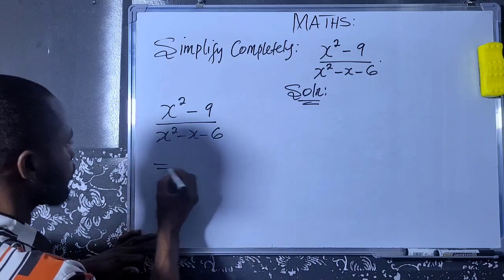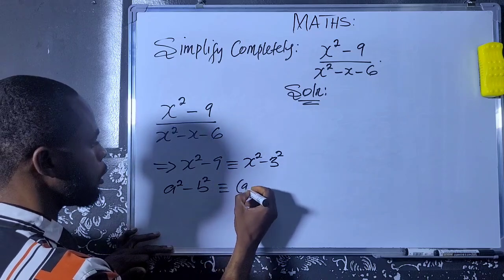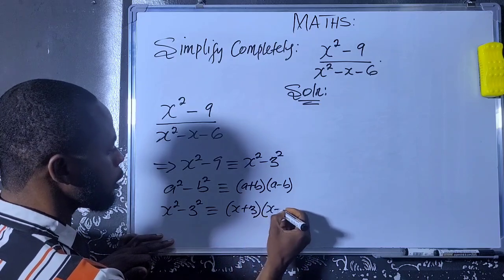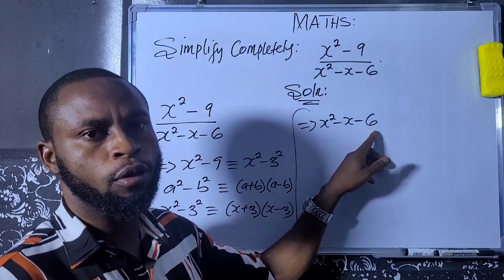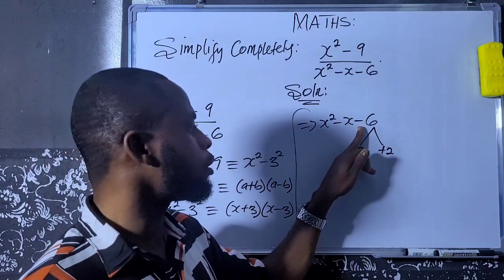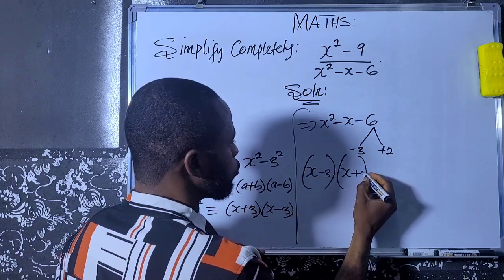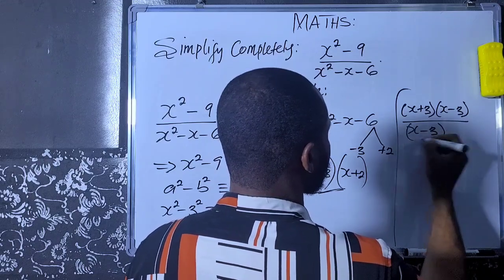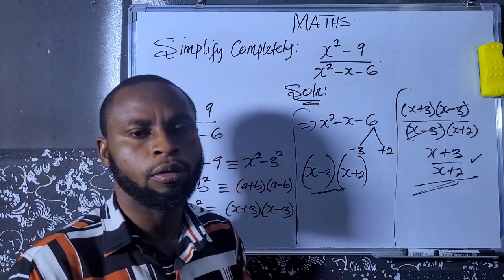Only 1% Can Solve This Algebraic Math Question Correctly! | Can You Solve It?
Think you’re good at algebra? Test yourself with this challenging algebra simplification problem that only a few people can solve correctly! In this video, you’ll learn step-by-step how to simplify algebraic expressions using factorization, difference of two squares, and cancellation of like terms. Perfect for students preparing for SAT, GCSE, WAEC, JAMB, Olympiads, and general math lovers worldwide. Watch till the end and sharpen your algebra skills!